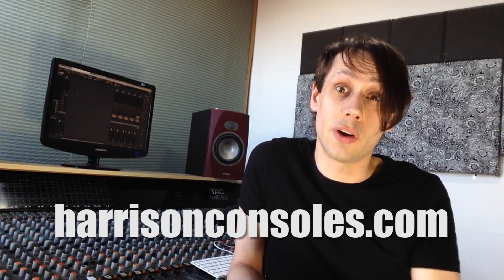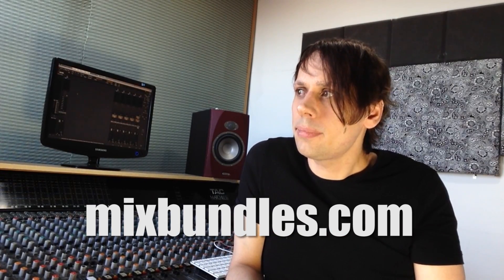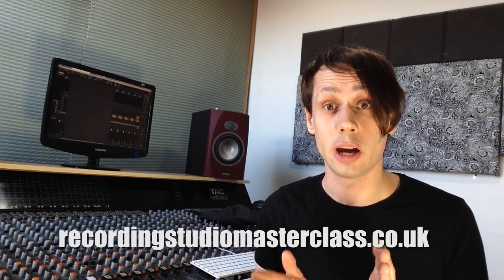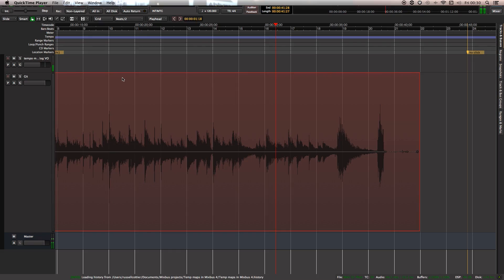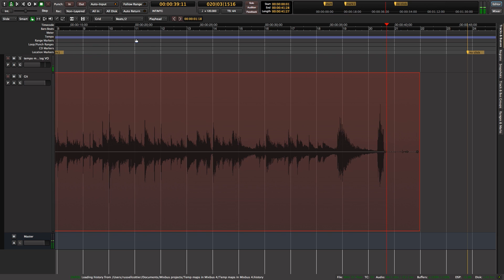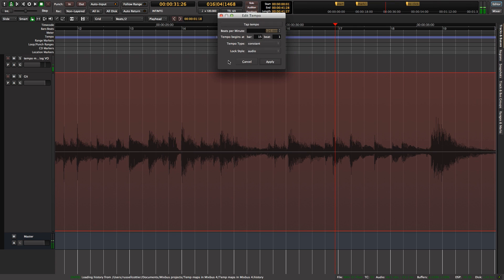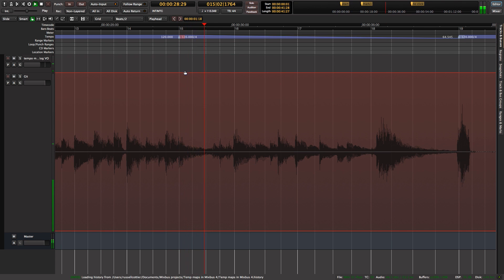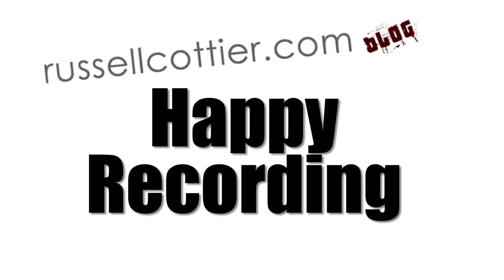Tempo maps in Mixbus 4 - Ralls, Rits Clicks and More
Today I am looking at the basics of the new tempo mapping funtions in Harrison Mixbus 4